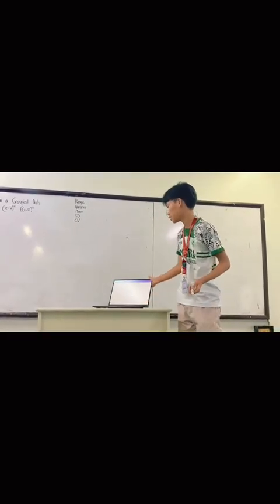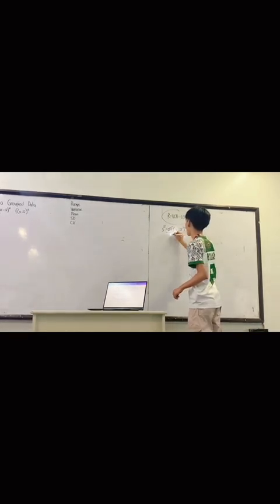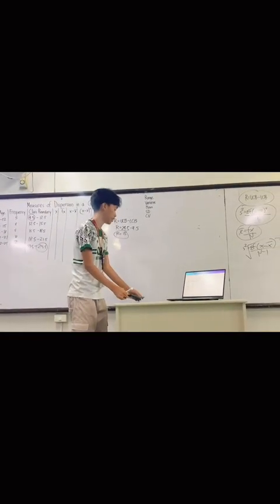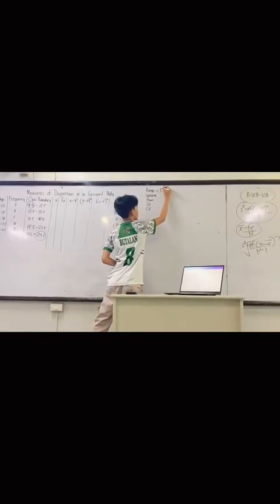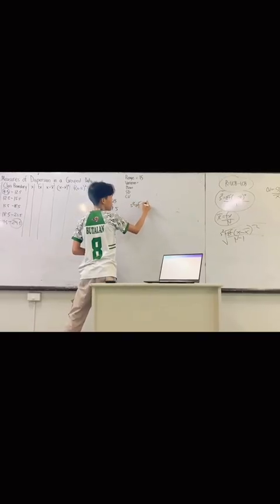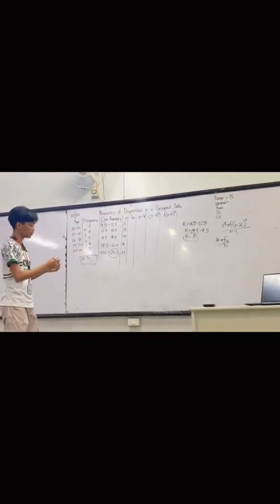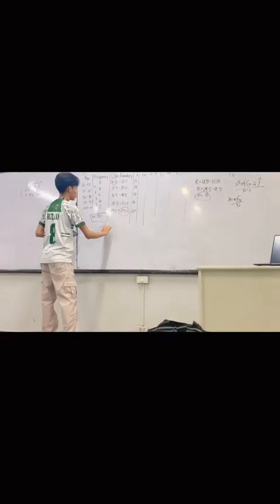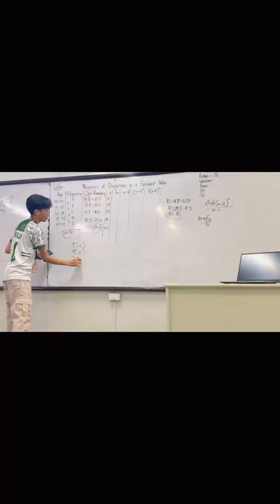BUTALAN, JOHN RHAZEL Part 1